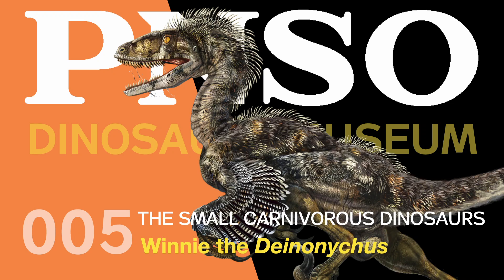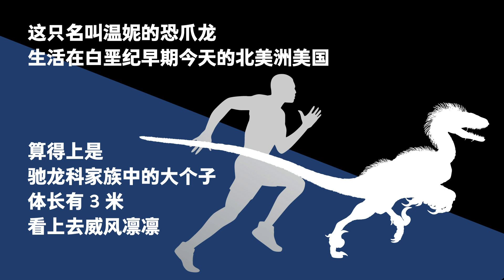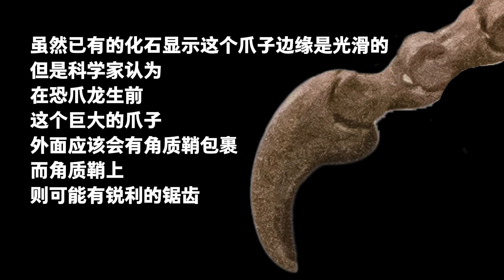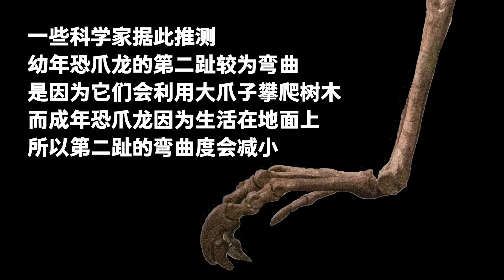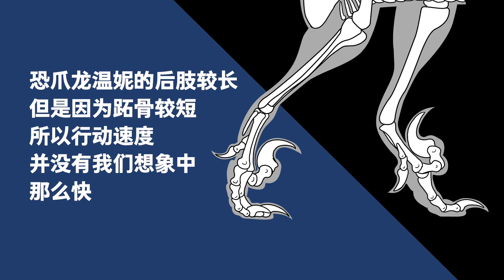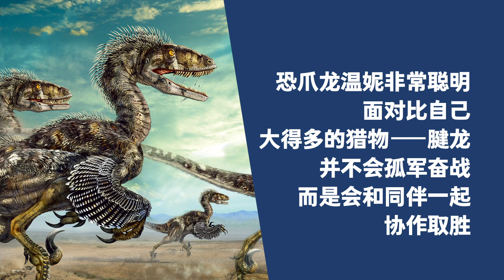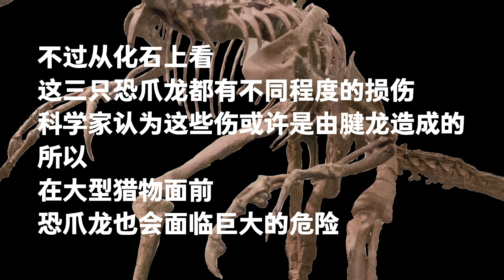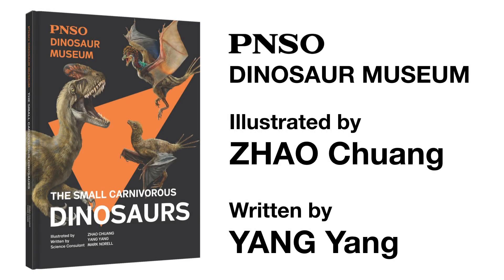005 Winnie the Deinonychus | The Small Carnivorous Dinosaurs | PNSO DINOSAUR MUSEUM Season III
A Team worker

Scientific name: Deinonychus
Period: Early Cretaceous
Fossil found in United States, North America
Description: Deinonychus was a flexible, fast-moving hunter with a body length of about 3 meters. Although it had powerful hunting tools, it still preferred to work in groups to subdue its prey.
Check the video to find more.